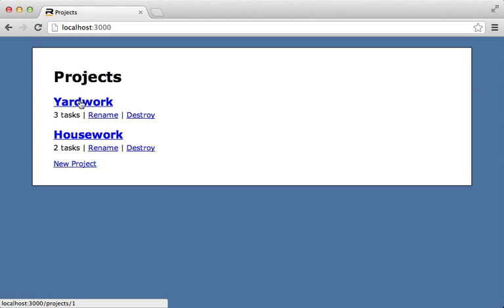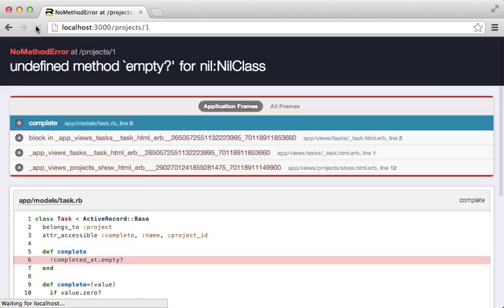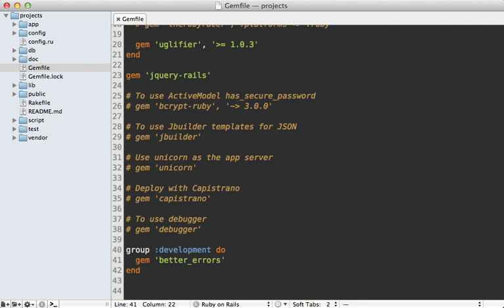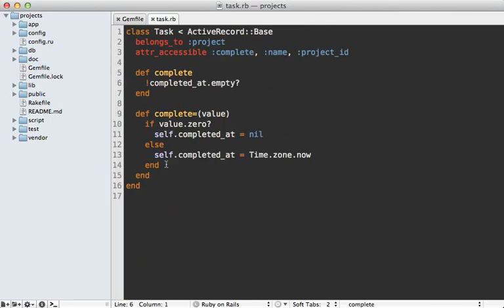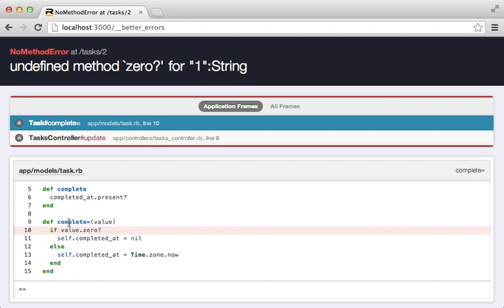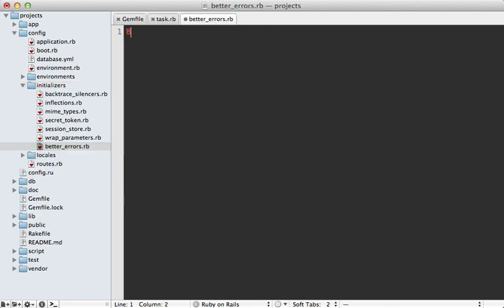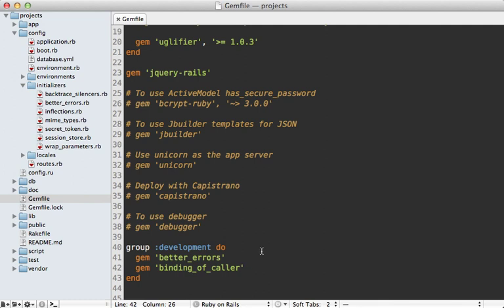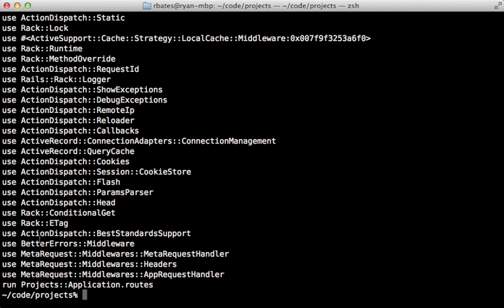RailsCasts #402 better errors railspanel